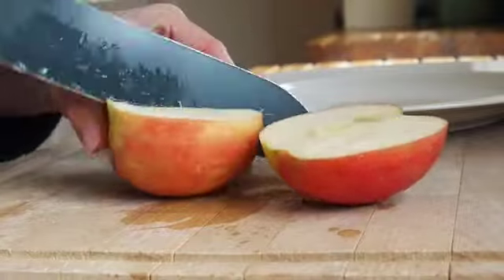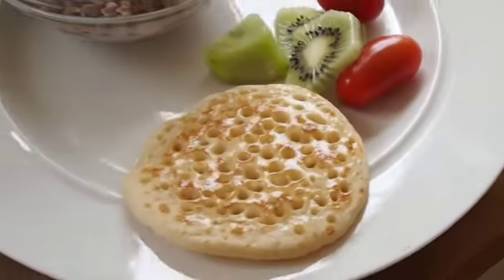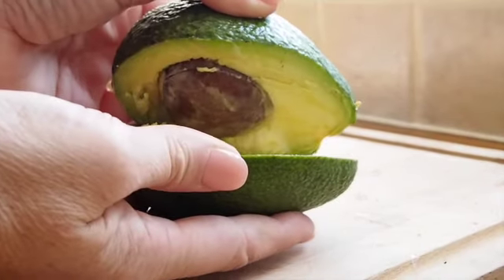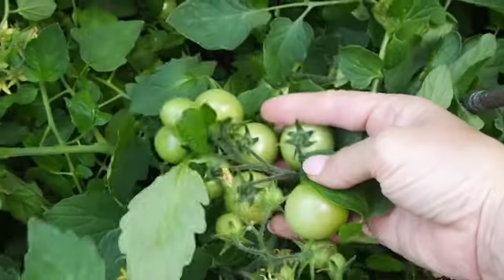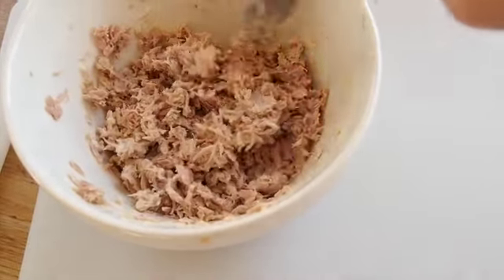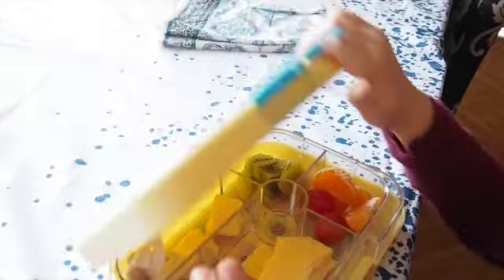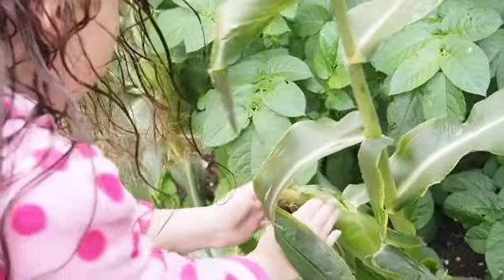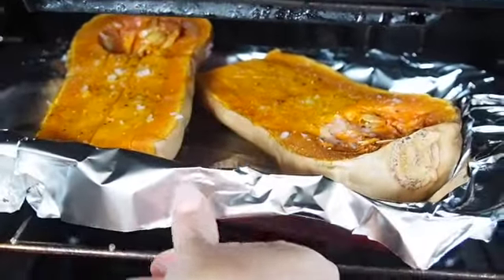Best meal and snack ideas/Toddlers and kids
Best meal and snack ideas for kids and toddlers. Meals, picnic and lunch box ideas for kids. Thanks for joining me for another video. If you are looking for meal inspiration then hopefully my video will inspire you. Fussy eaters will benefit from my food boards without feeling overwhelmed by a plate filled with food in front of them.